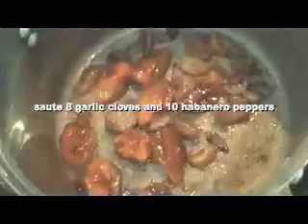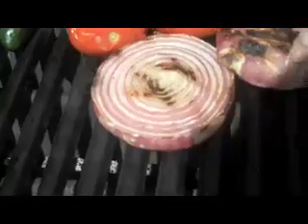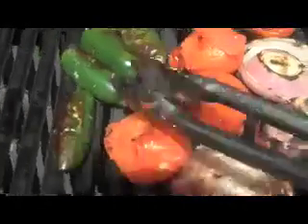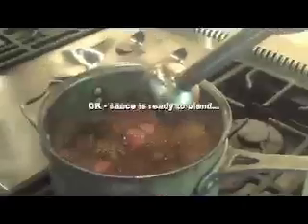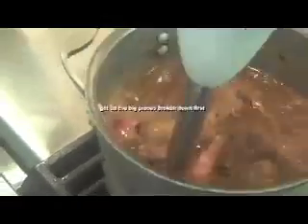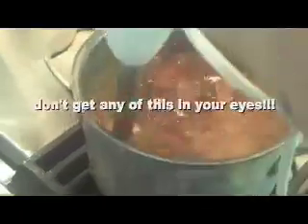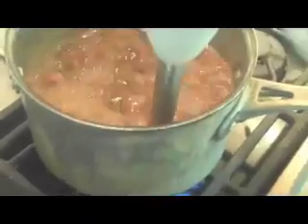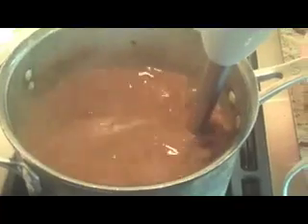Habanero Pepper Sauce Made with Coffee By Chef Frank Miller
Another great recipe From Celebrity Personal Chef Frank Miller